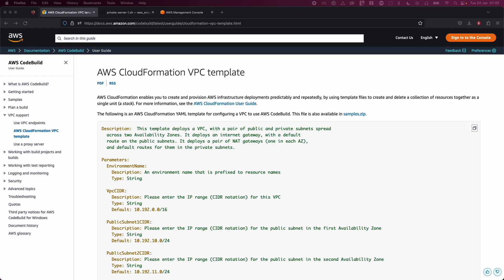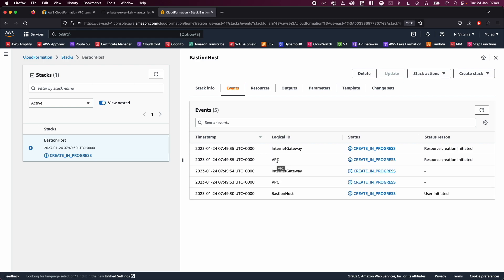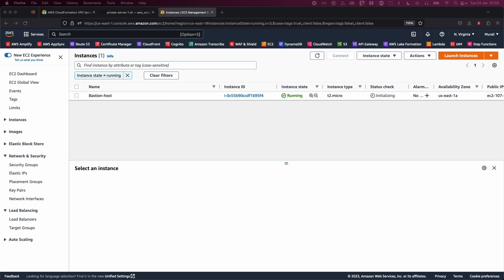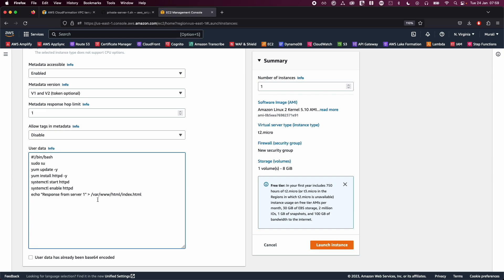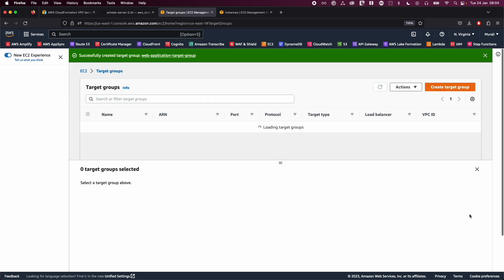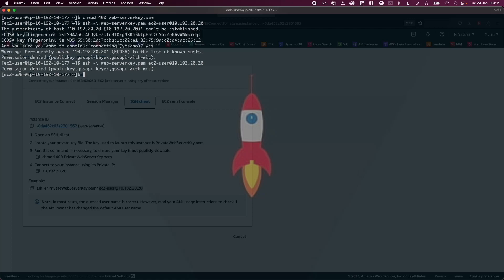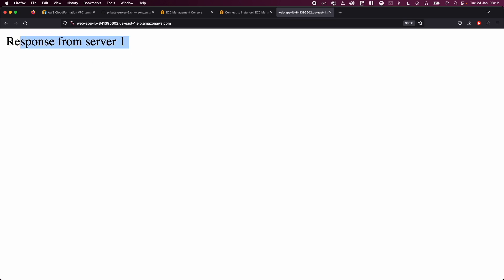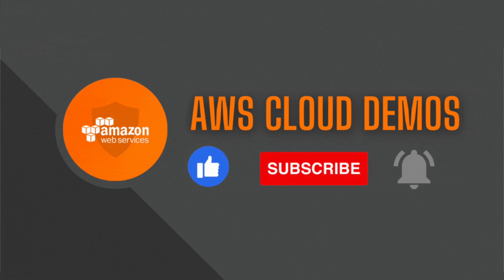AWS Deploy a highly available web application and Bastion Host(Jump box) 🚀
In this demo we will discuss about creating a highly available web application using Bastion host, Application load balancer and private ec2 instances within our VPC using the Cloud formation template

CloudFormation Template 🚀